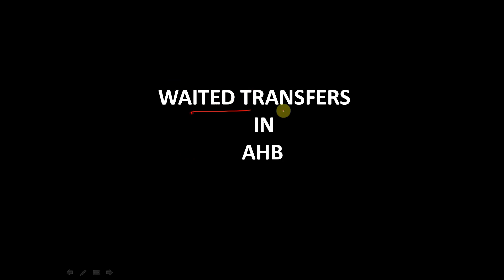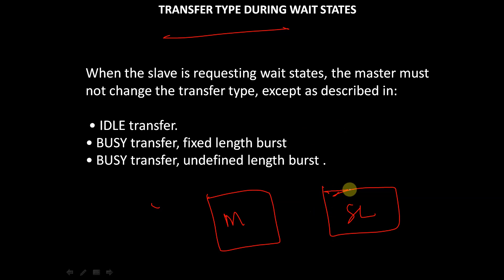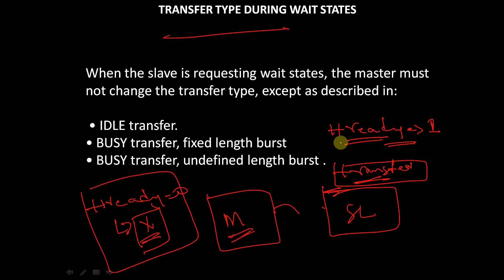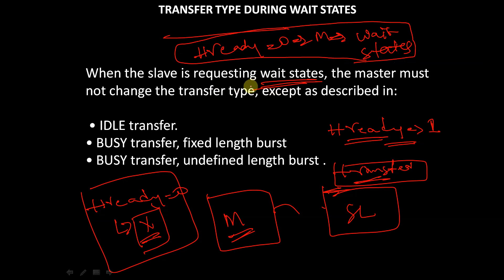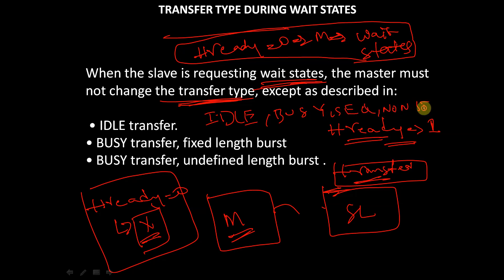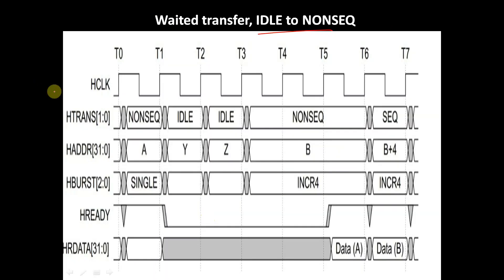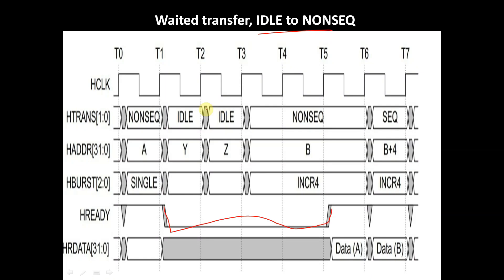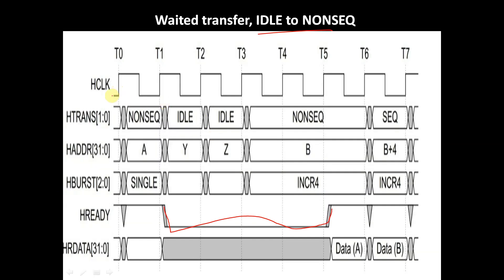WAITED TRANSFERS IN AHB AMBA PROTOCOL PART 1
In this video i have discussed about waited transfers in amba ahb protocol.